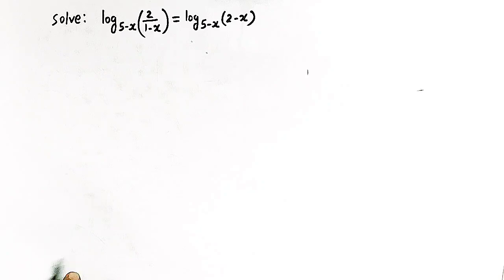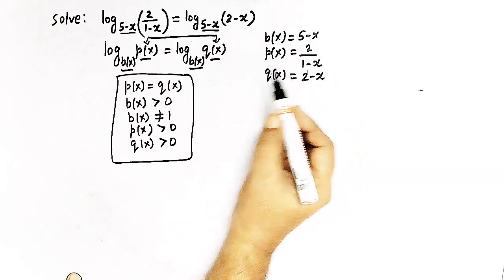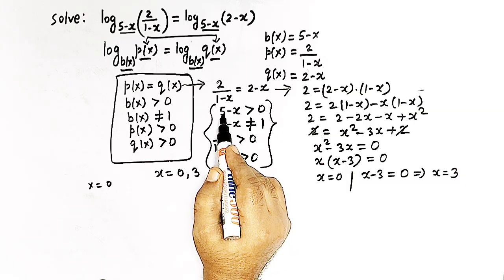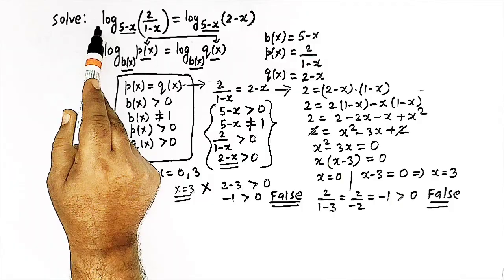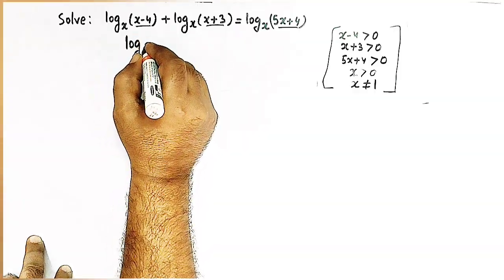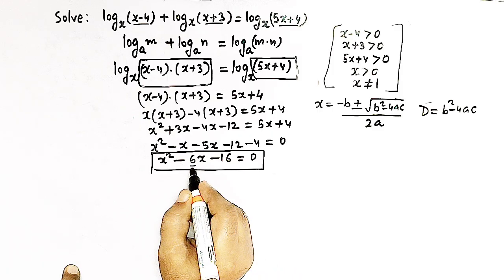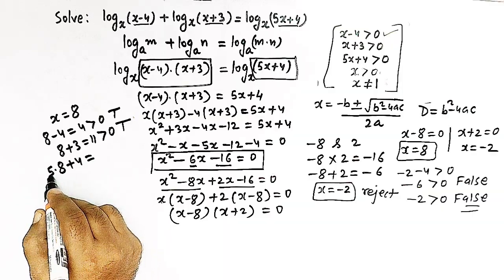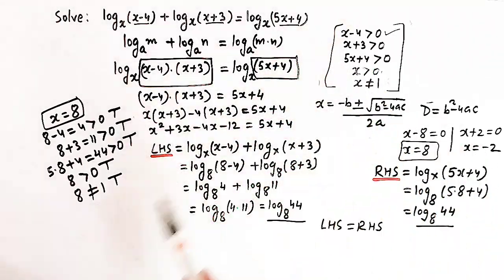|| Practice problems on logarithmic equations ||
Two problems on Logarithmic Equations.